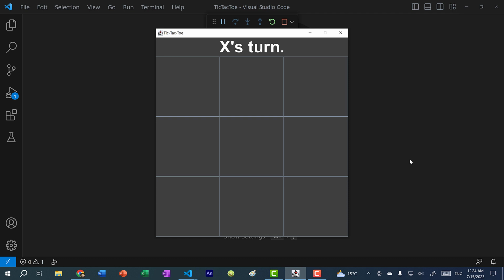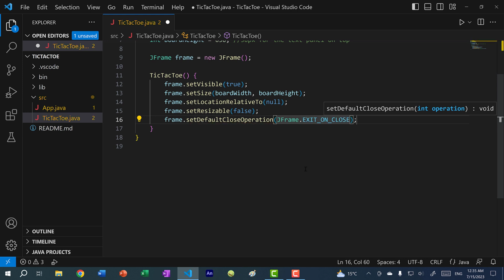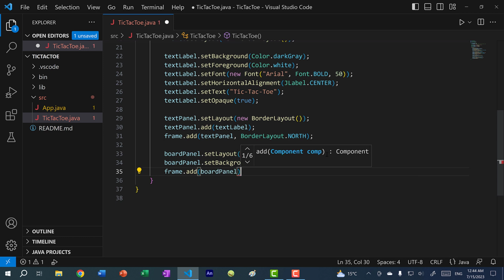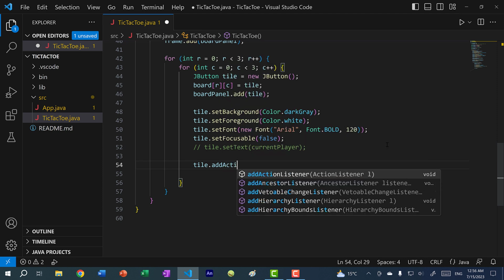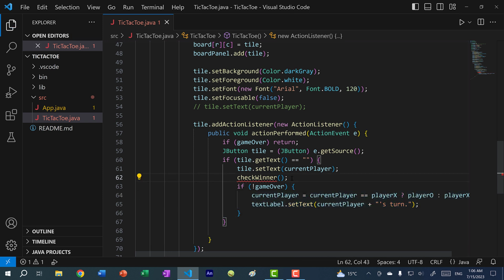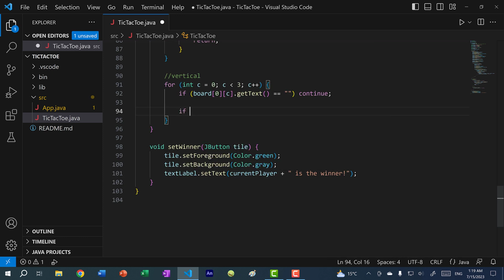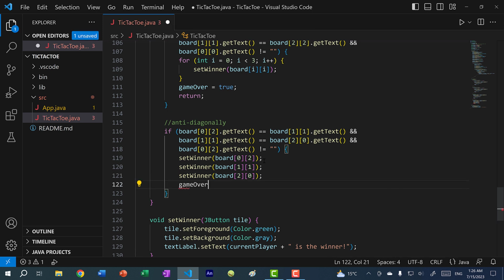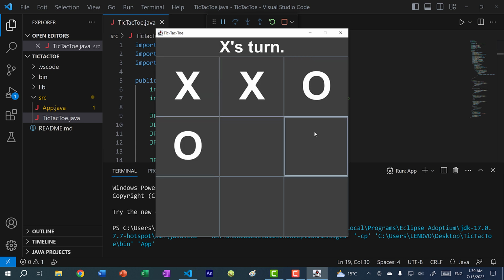Code Tic Tac Toe in Java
How to code a Tic Tac Toe game in Java for beginners! Learn how to create a game of Tic Tac Toe in Java using the awt and swing graphics library. Throughout the tutorial, you will learn how to create a graphical user interface (GUI) to display the Tic Tac Toe game, and check win or tie conditions using a 2D array.